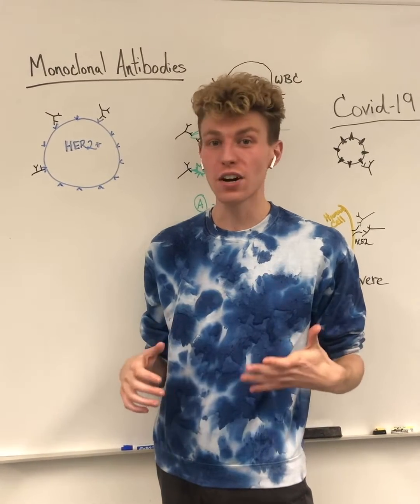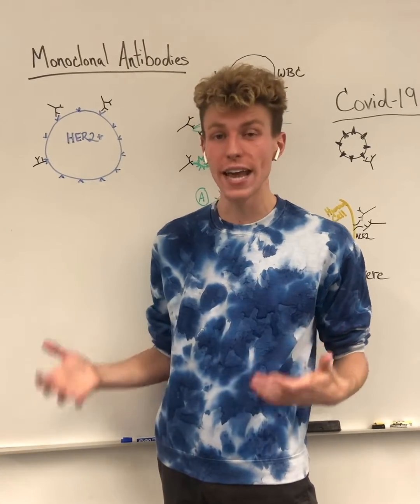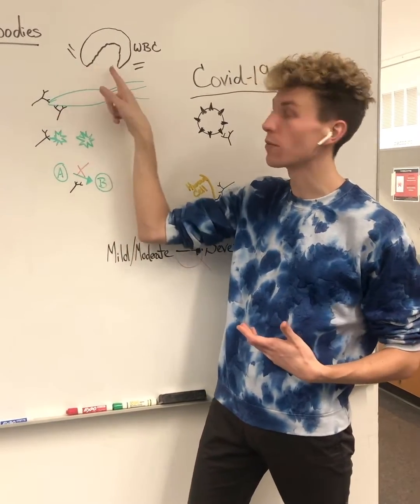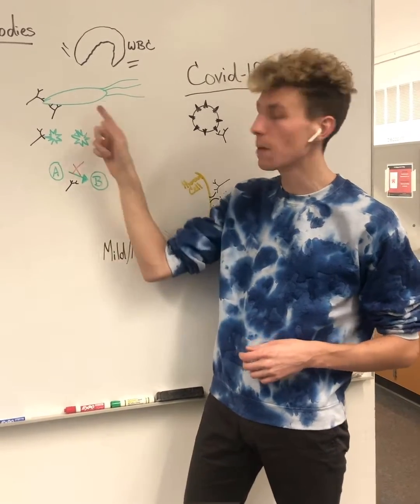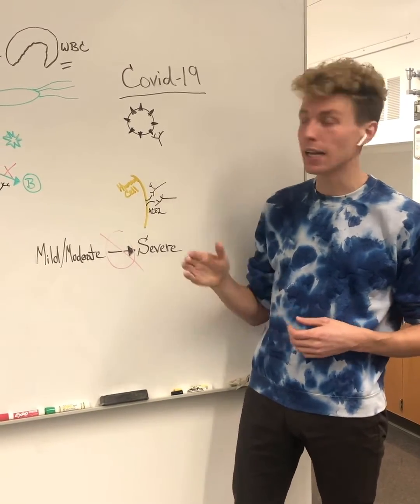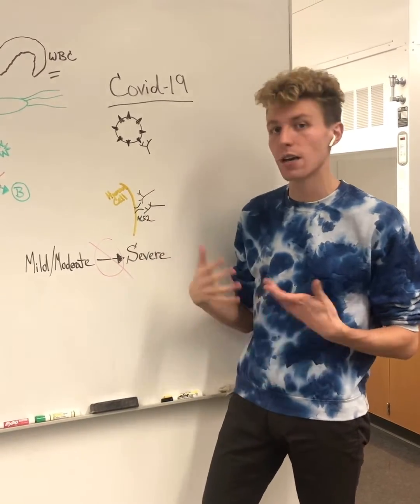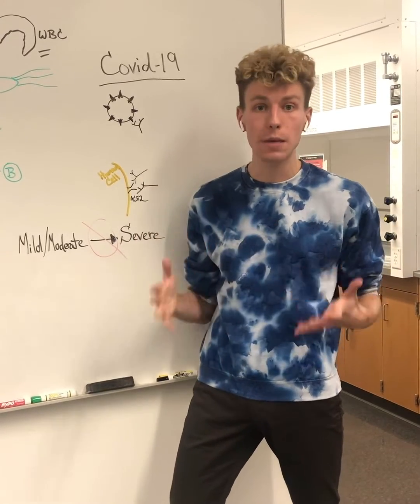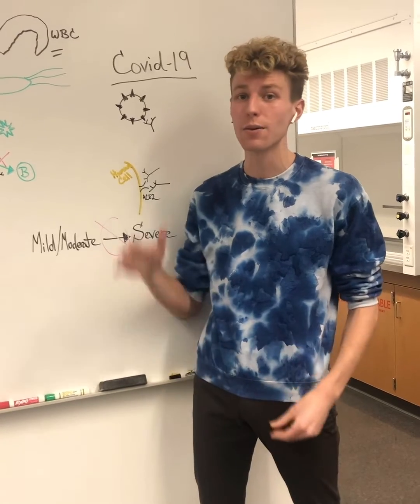Monoclonal Antibodies (mAbs) & Covid-19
Here I provide information on current FDA emergency approved monoclonal antibodies from Regeneron & Eli Lilly to treat Covid-19. Reducing severity of Covid-19 is important for better outcomes and less casualties.

Names of antibodies used for treatment of Covid-19: Eli Lilly = bamlanivimab | Regeneron = casirivimab and imdevimab. The ‘mab’ ending of these drugs stands for monoclonal antibodies, so you may recognize this ending for other pharmaceuticals.

You can think of antibody / antigen interactions like a lock & key. Specific antibodies (locks) interact with specific antigens (keys). This makes these drugs great for successful efficacy with minimal off target effects.